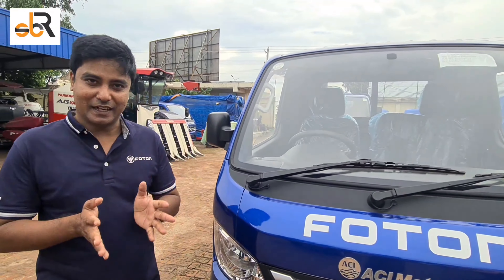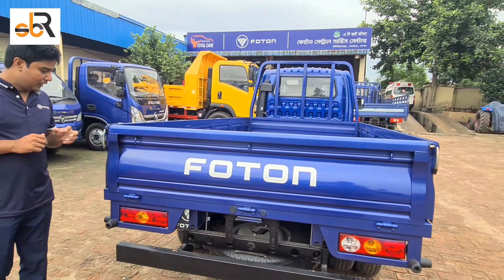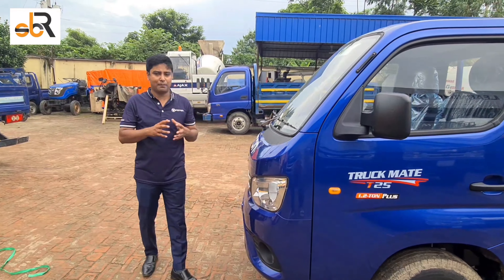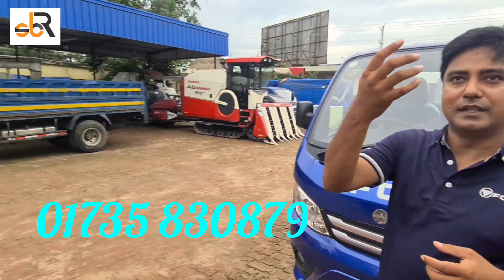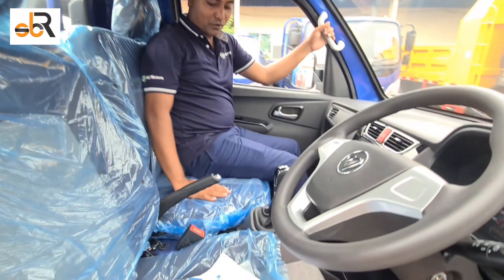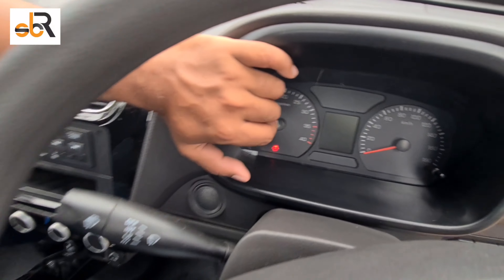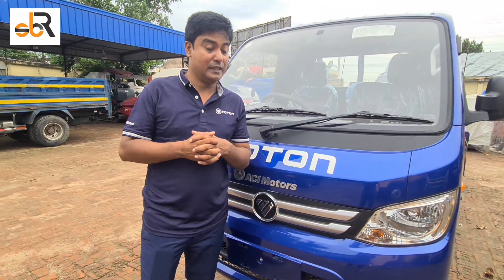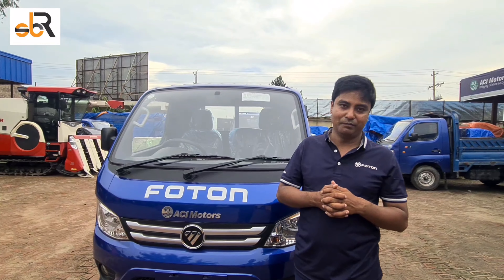মাত্র ২,৫০,০০০ টাকায় ১.২টন ফোটন পিকআপ | 1.2Ton Foton Pickup | Price in Bangladesh | Aci Motors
Aci Motors
MD Nazmul Haq = 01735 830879